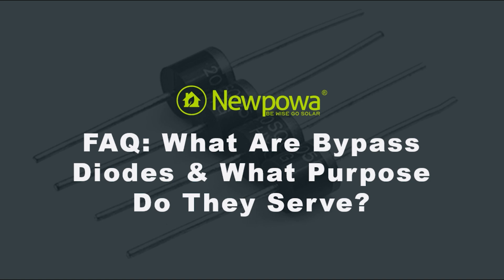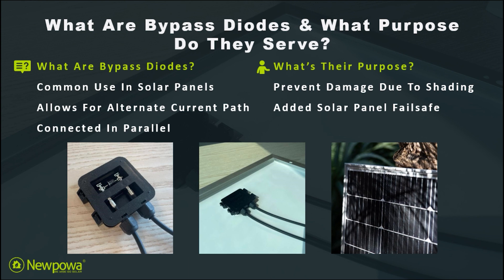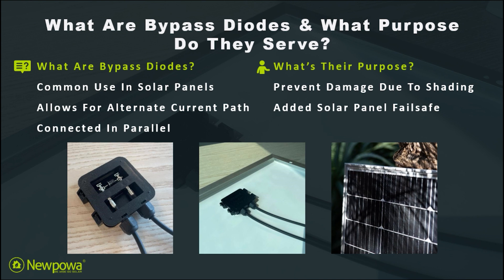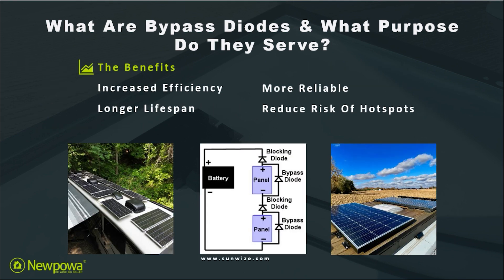FAQ: What Are Bypass Diodes & What Purpose Do They Serve?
Have you ever wondered what those tiny devices called bypass diodes are and why they are necessary for solar panels? In this video, we'll dive deep into the world of bypass diodes and learn about their function and importance in ensuring optimal performance and safety of solar panels and systems.